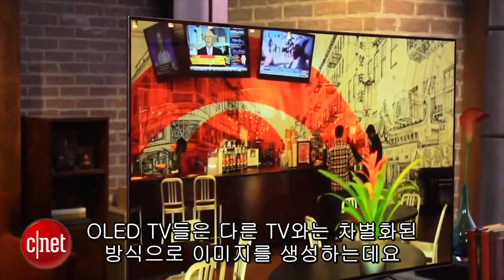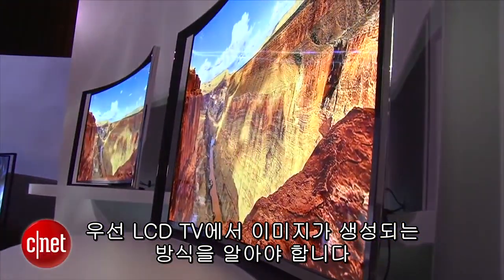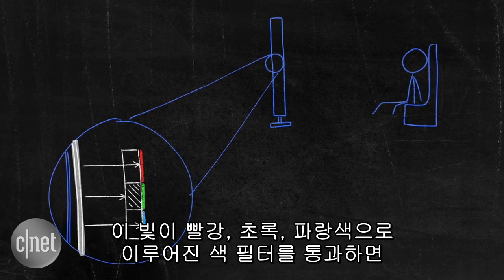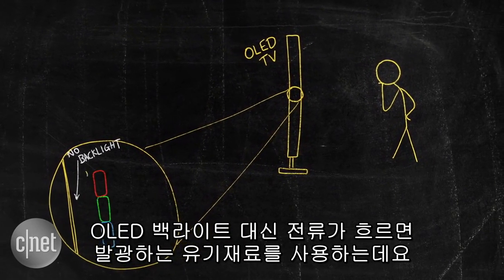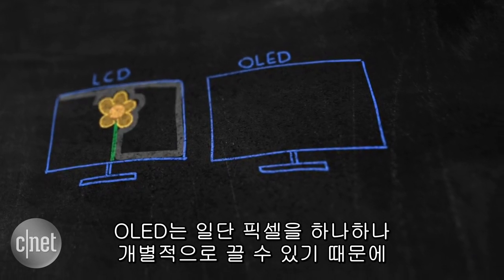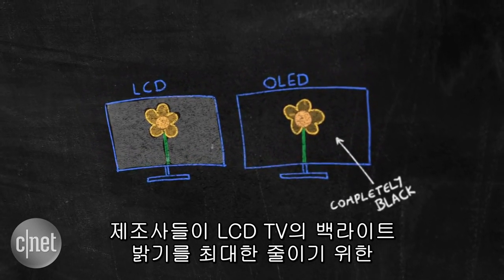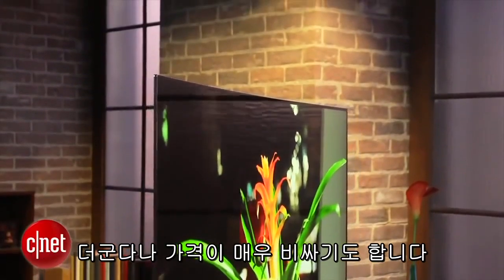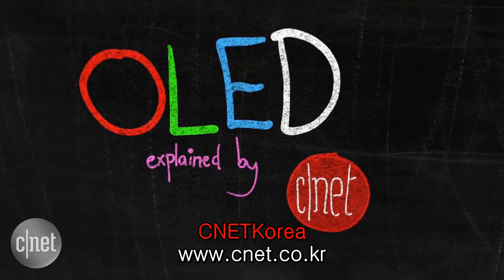전시장에서 본 OLED TV와 우리집 TV의 차이점?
전세계 TV 시장의 기술 경쟁이 치열한 가운데 매년 새로운 기술이 쏟아져 나오고 있다. 현재 세계 시장 점유율 1위, 2위를 차지하고 있는 국내기업의 입지도 언제 뒤바뀔지 모르는 상황이 마치 왕좌의 게임을 보는 듯 하다.

몇 년 전 부 터 쏟아져 나오는 OLED TV는 굉장히 좋은 화질에 얇고 휘어지기 까지 했지만 아직 우리 가정 내 TV는 LCD에서 벗어나지 못하고 있는 경우가 많다. 10년 가까이 지나온 우리 집 LCD를 바꿀 지경까지 왔다면 이제 OLED TV를 고려해봐야 하지 않을까? 아직은 많이 비싼 가격이지만 화질을 생각한다면 LCD와 OLED의 차이점을 먼저 알아 보는 것도 좋을 듯 하다.